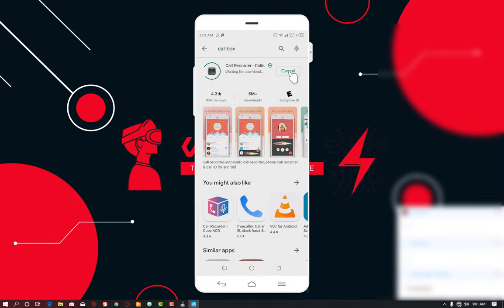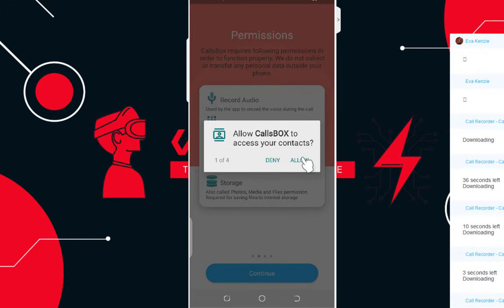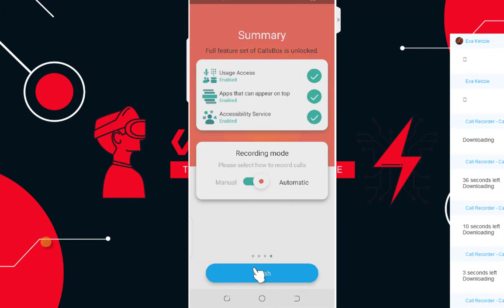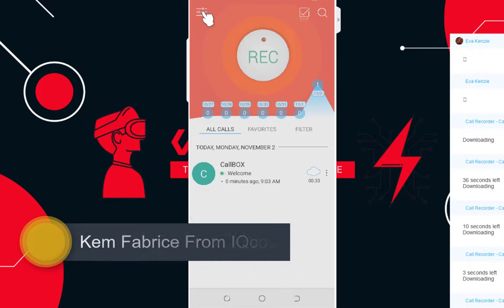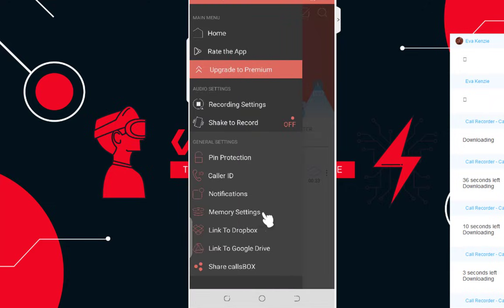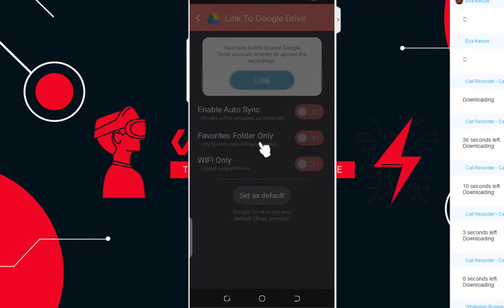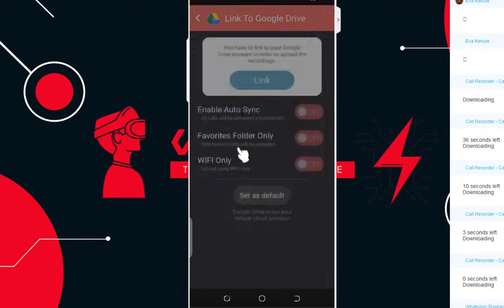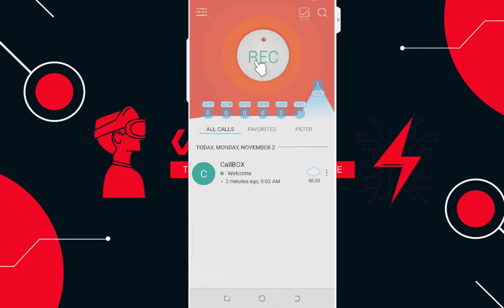How To Record Calls From Another Phone To Your Google Drive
The @IQcodec  Team Wishes You All a Happy New Month. We are glad to your all that are part of this journey since January .
Skip Intro To Video Start 01:25
As the title say's it all, in the video of today we are going to be looking at how to record calls from another phone to your google drive. In such a way that you can listen to the conversations of friends without letting them know.

           In case you have question or difficulty concerning this video, please comment it out. And Please share with friends let them also profit this great tutorial